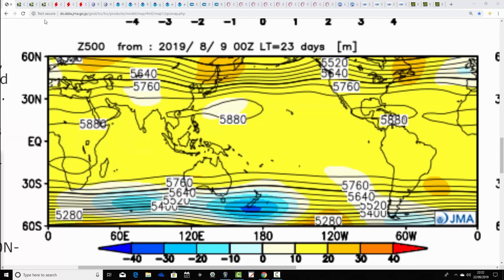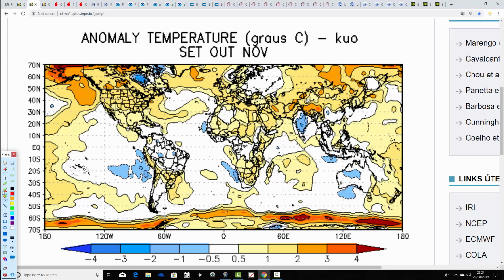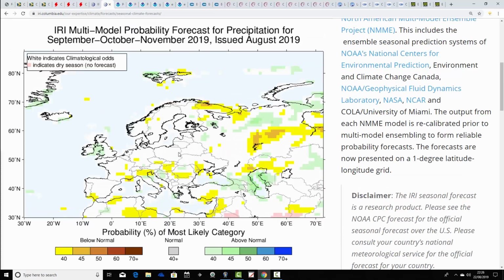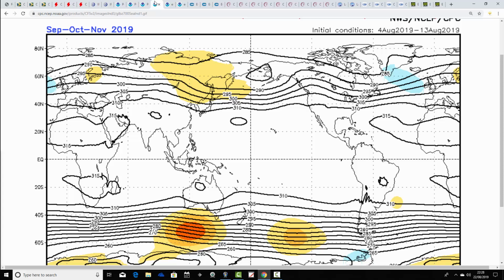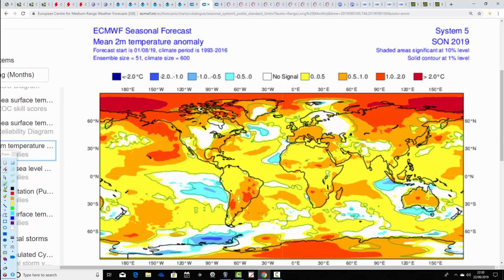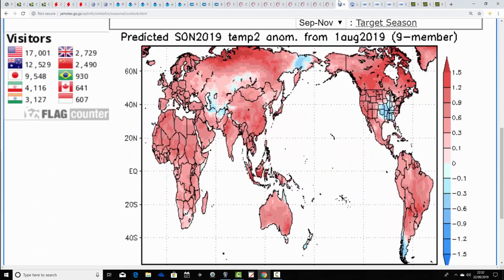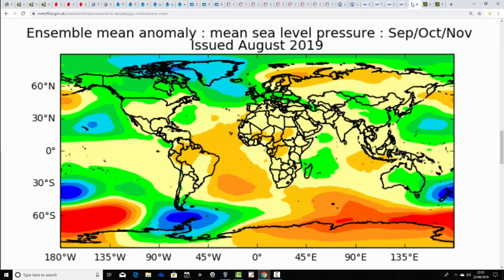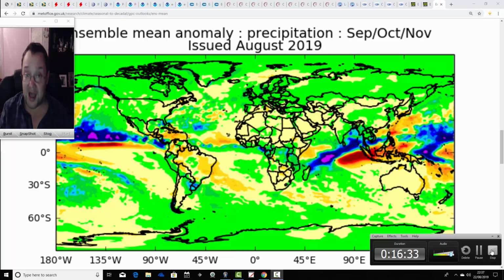Third And Final Autumn 2019 Seasonal Model Round-Up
VIDEO DESCRIPTION:

Third and final seasonal model round-up for Autumn 2019 - Getting together 13 long range seasonal models to see what they're all showing for Autumn 2019 for the last time this season.

The GWV Autumn 2019 Forecast will be released on Saturday 31st August 2019.